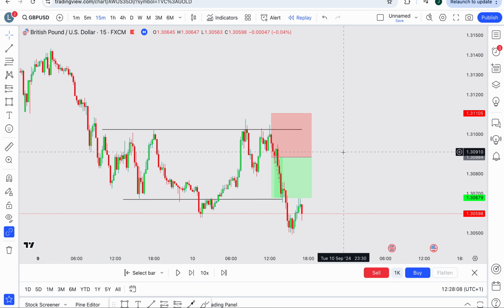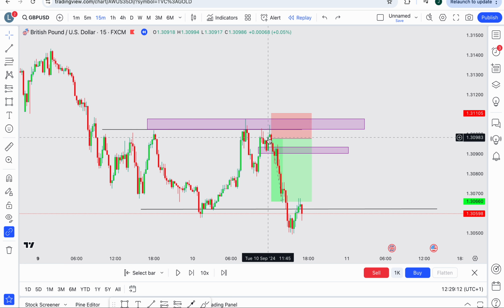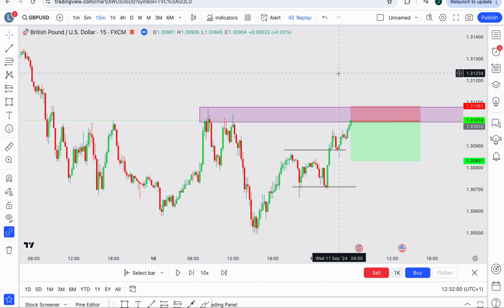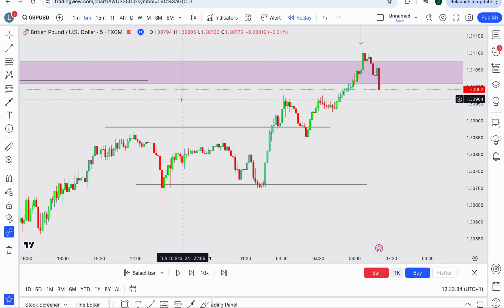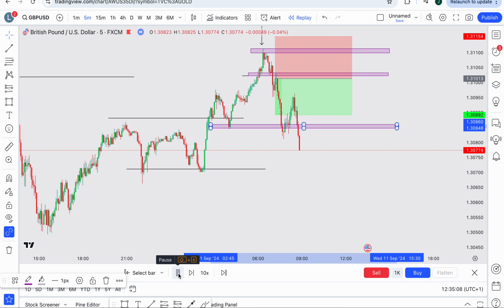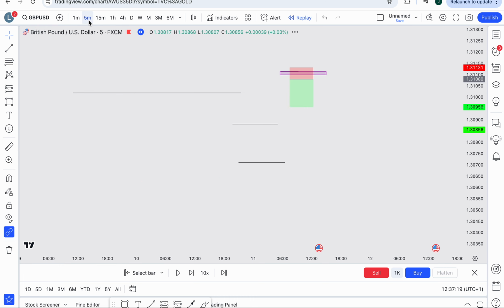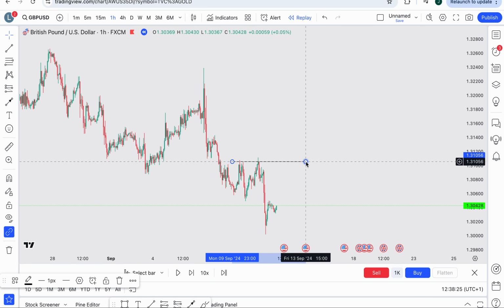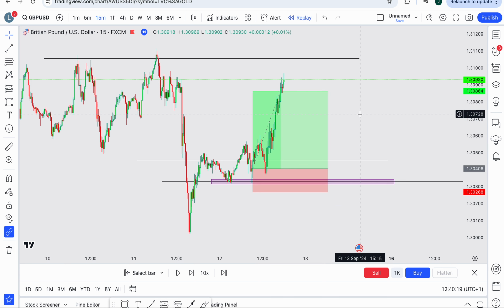Perfect your trading entries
Traders!

In this bitesize educational piece I go over how you can look to get the best entries possible with whatever strategy you are using.

It's not teaching you entry techniques, but instead showing you a thought process you can implore and use to investigate your own trades and see how they can be improved.

Important stuff you don't want to miss.